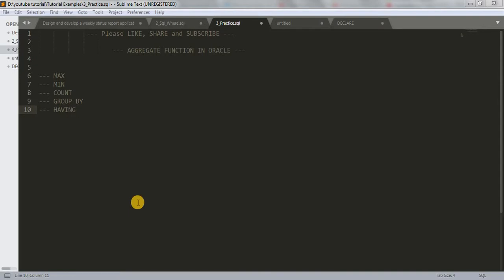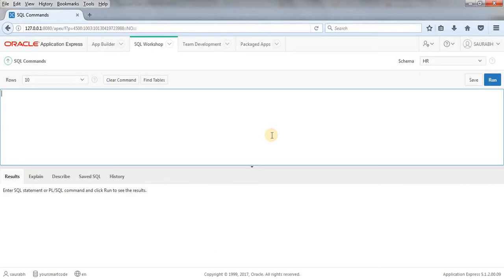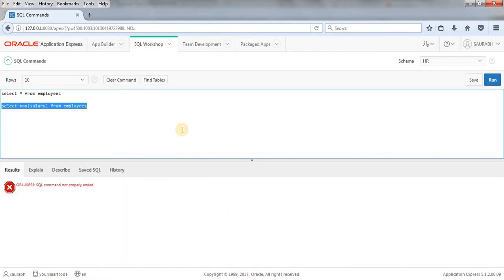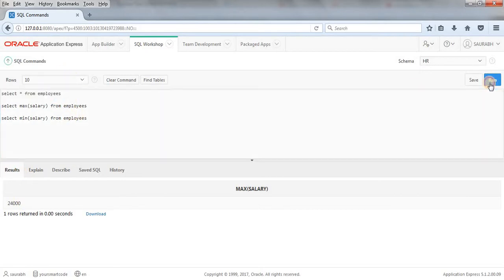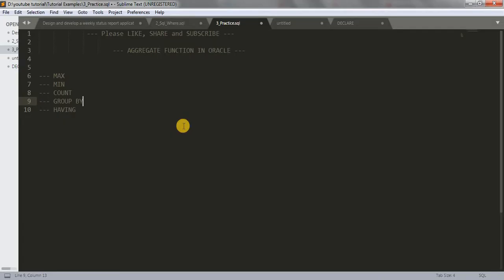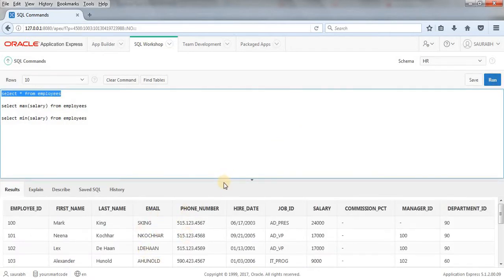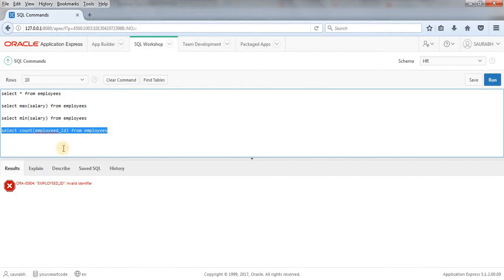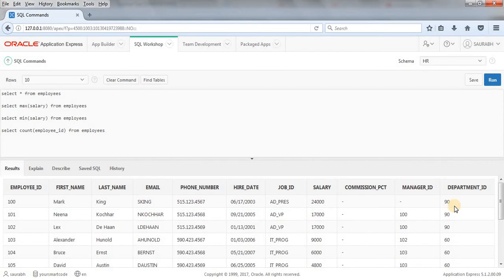Tutorial 48 : MAX() || MIN() || COUNT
Hi Friends!

Here we are learning about MAX(), MIN() and COUNT() function. Hope the concept is clear to you.

Thanks!
Happy Coding.